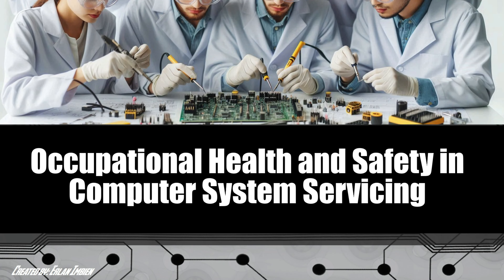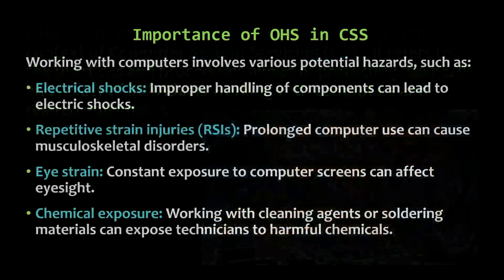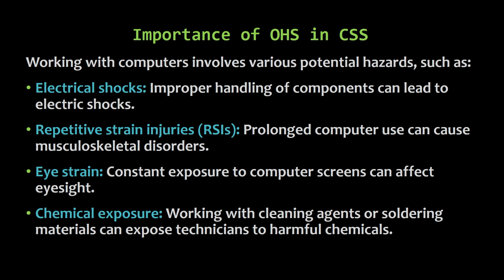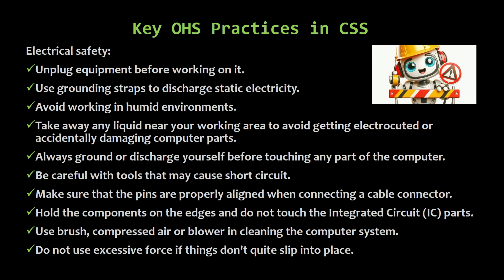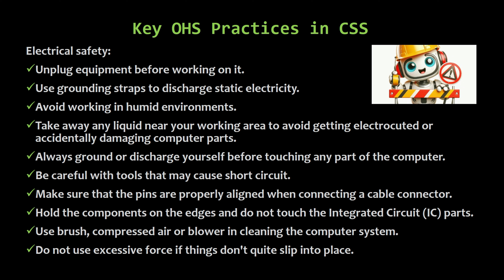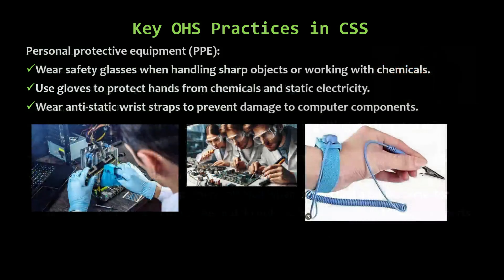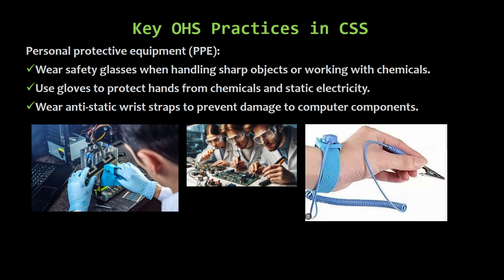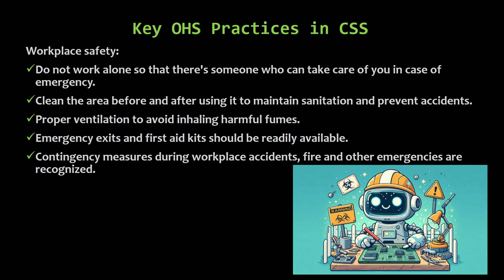Computer System Servicing OHS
Occupational Health and Safety in Computer System Servicing
OHS stands for Occupational Health and Safety. In the context of Computer System Servicing (CSS), it refers to the practices and procedures aimed at protecting the health and safety of individuals working with computers and related equipment.
Here is the downloadable PDF files